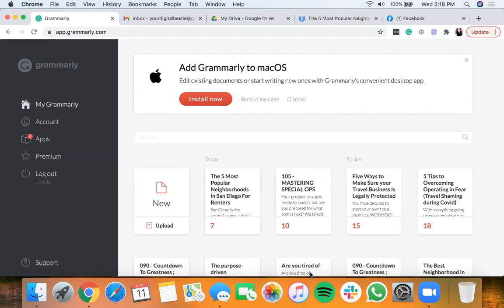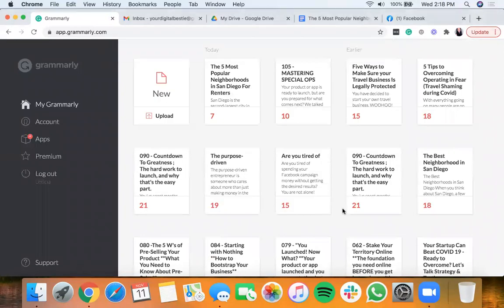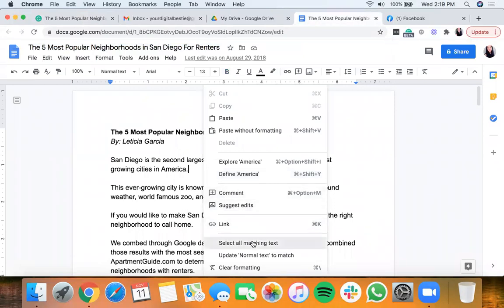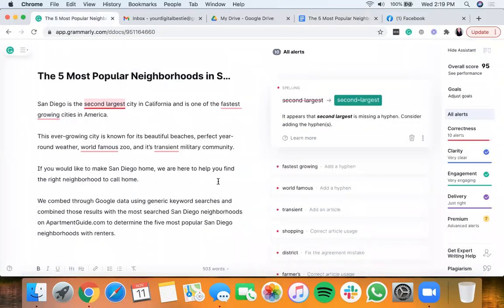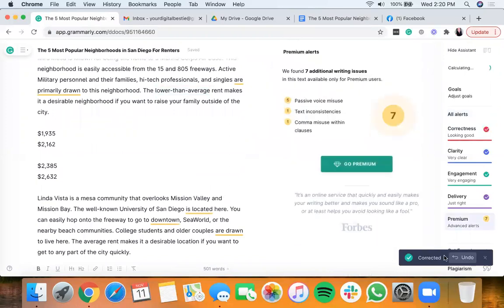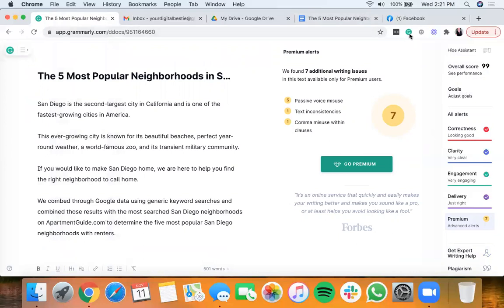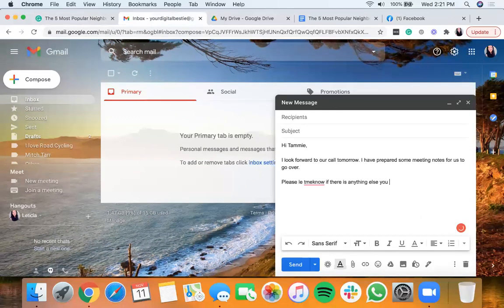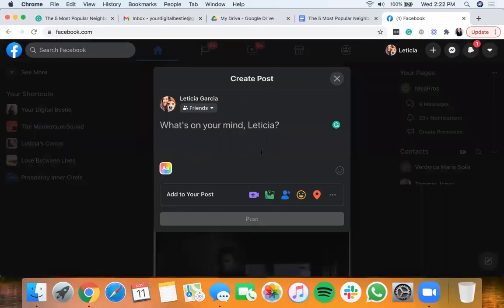How to Use Grammarly on Laptop Free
Grammarly is a handy tool to have in your life especially if you are typing all day. It will correct your spelling and grammar in most of your online activities. You can use it to review your grammar in longer documents too.

The Grammarly web version and plugin are completely free to use.  They do offer premium and business paid plans that check for plagiarism and you can have an extra set of eyes on your content.

You can use the Grammarly browser plugin to correct your spelling in Gmail, YouTube, Facebook, Messenger, and much more.